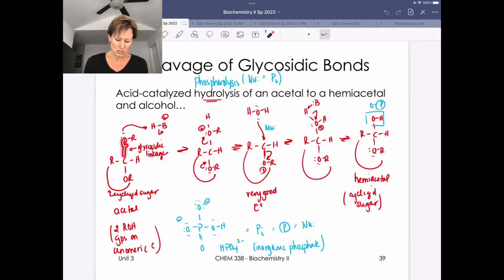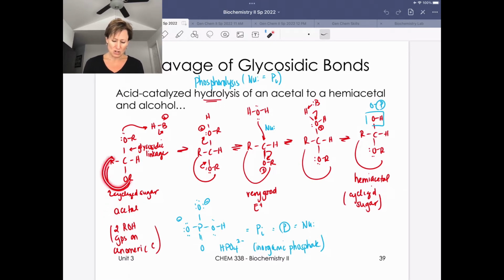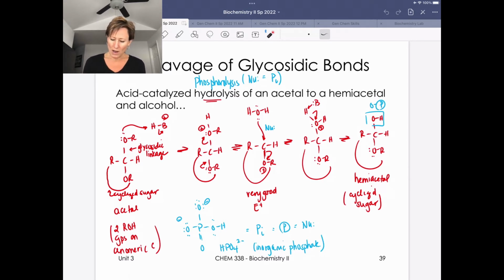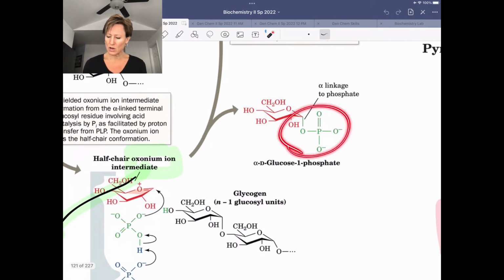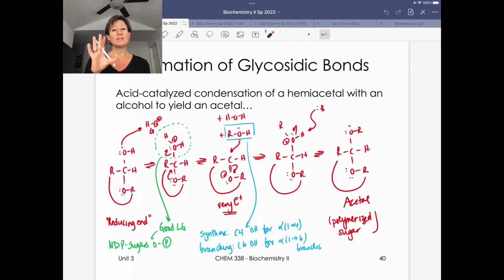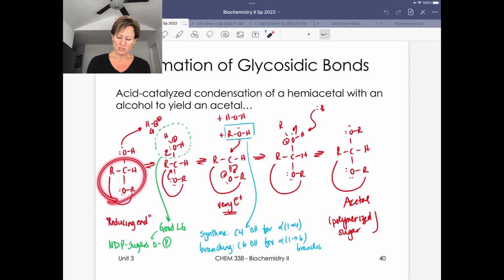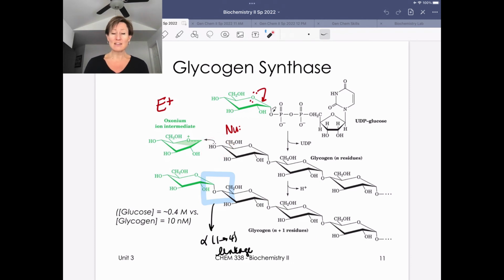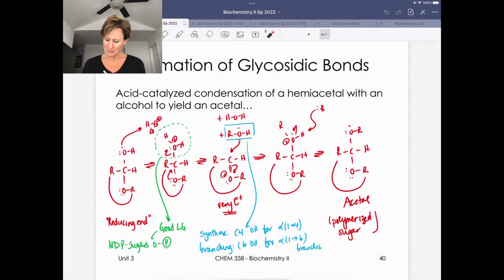Glycogen Metabolism Mechanisms